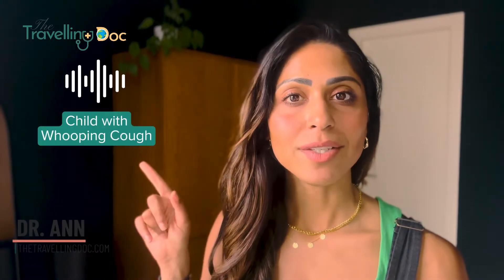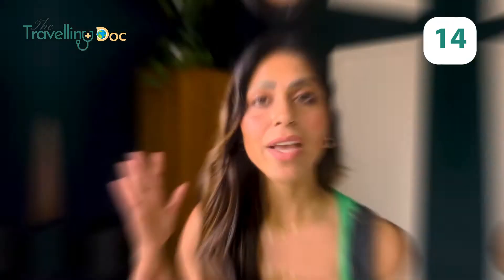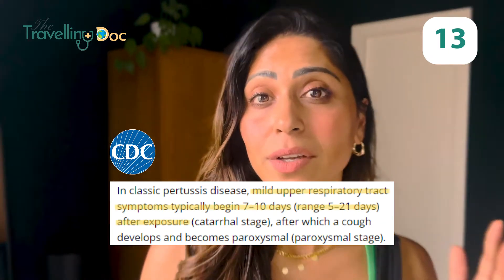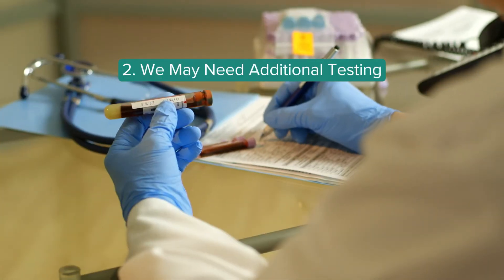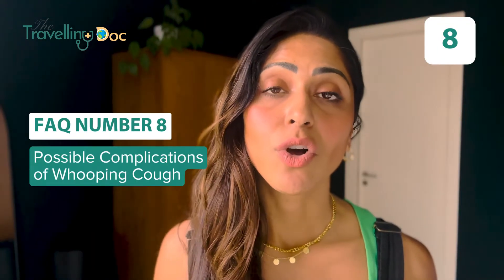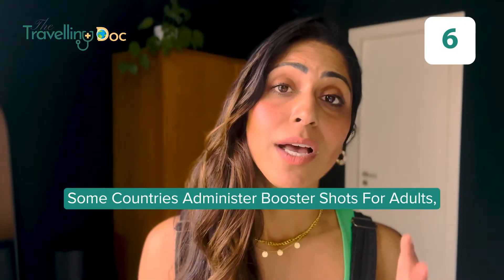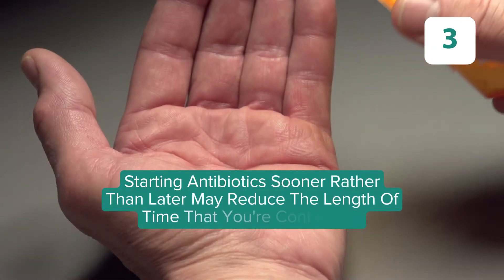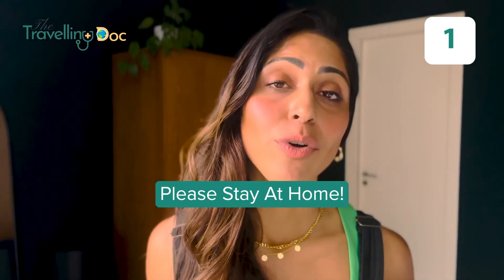Whooping Cough (Pertussis): Symptoms, Stages & Treatment | Doctor Explains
That “whoop” sound could save a life.
Whooping cough (pertussis) is a highly contagious bacterial infection that causes severe coughing fits and can be dangerous — especially in babies and older adults.
In this video, Dr Ann explains how to recognize early symptoms, prevent spreading infection, and understand treatment options and vaccines.

🕒 Timestamps
00:00 What does whooping cough sound like?
00:12 What is whooping cough (pertussis)?
00:46 Early symptoms & warning signs
01:30 How it spreads
02:03 Diagnosis & tests
02:36 Treatment & antibiotics
03:05 Home care & when to seek review
03:25 Possible complications
03:42 Recovery time
03:53 Whooping cough vaccine schedule (UK & US)
04:13 Whooping cough in pregnancy
04:20 Can you get it after vaccination?
04:36 How long it’s contagious
05:04 Stages of whooping cough
05:29 Preventing spread at home
05:42 Final summary & key reminders

💬 Mini FAQ (SEO & Retention Hooks)

What are the first signs of whooping cough?
Cold-like symptoms such as mild cough, runny nose, and fever — followed by uncontrollable coughing fits that make it hard to breathe.

What does whooping cough sound like?
A series of rapid coughs followed by a “whoop” sound when inhaling — often worse at night.

How long does whooping cough last?
Symptoms can persist for 4–8 weeks, sometimes longer depending on when treatment starts.

Is whooping cough contagious?
Yes. It spreads through droplets when someone coughs or sneezes. Antibiotics reduce contagiousness within 5 days.

Can vaccinated people still get whooping cough?
Yes, but symptoms are usually milder and less likely to spread to others.

What are the complications?
In babies and vulnerable adults: pneumonia, dehydration, seizures, or rarely, death — making prevention and early treatment vital.

📚 Medical References & Date

Content up to date October 2025

NHS – Whooping Cough

CDC – Pertussis (Whooping Cough)

WHO – Pertussis Overview

👩🏽‍⚕️ Dr Ann Nainan, GP (UK)
MBBS | MRCGP | DFSRH | Tropical Medicine (MSF)
Educational purposes only — not a substitute for professional medical advice.

👉 Endometriosis: Causes, Symptoms, and Treatment

👉 Urine Infection in Men: Symptoms, Causes & Treatment

👉 Jet Lag: Proven Strategies to Avoid It

👉 The Truth About Energy Drinks